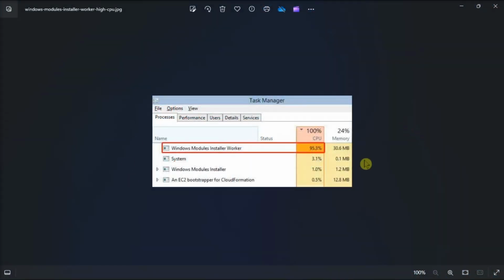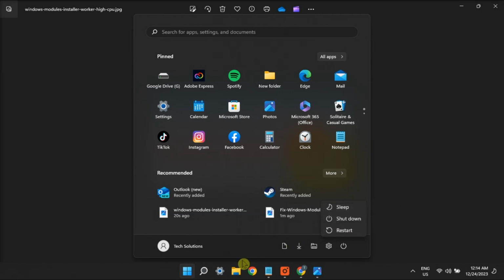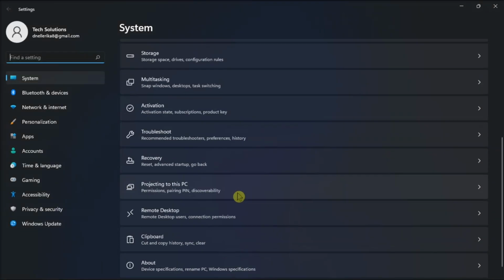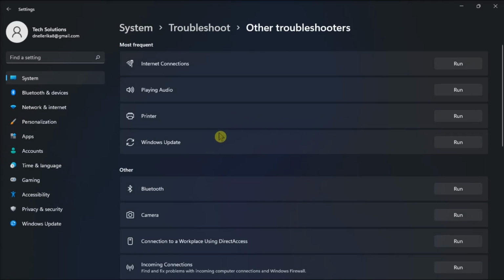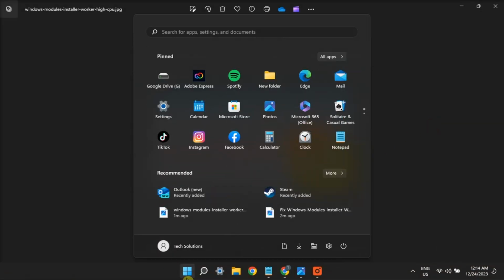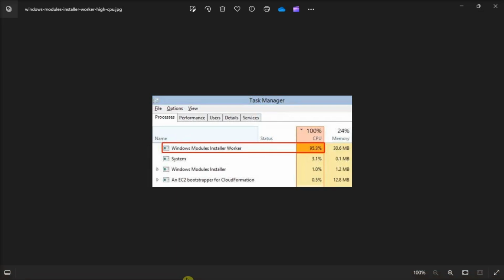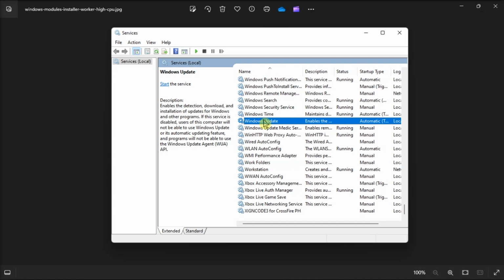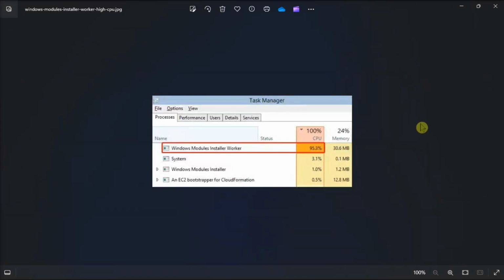[HOW TO FIX] "Windows Modules Installer Worker" CPU Usage is Too High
If your computer is experiencing overheating, accompanied by a noisy CPU fan, it may be indicative of a problem with the Windows Modules Installer Worker process. This essential system component is responsible for managing Windows updates but, at times, can cause performance slowdowns and system crashes due to high CPU usage.

In this video tutorial, we will explore solutions to address CPU usage issues associated with the Windows Modules Installer Worker process.